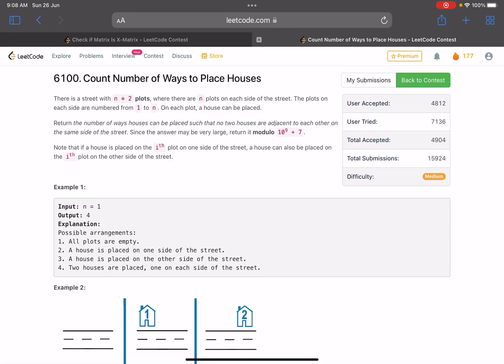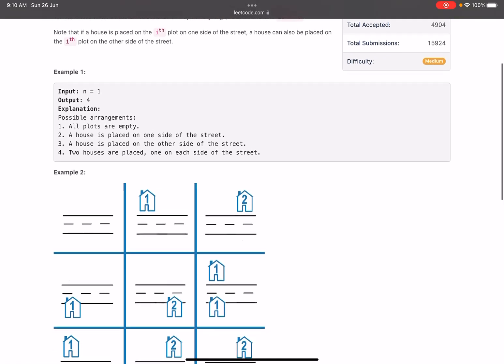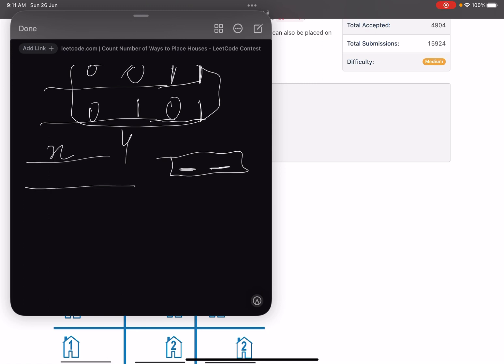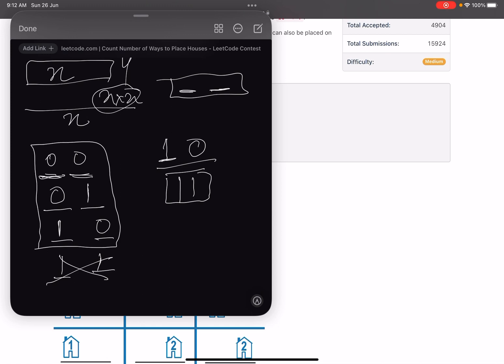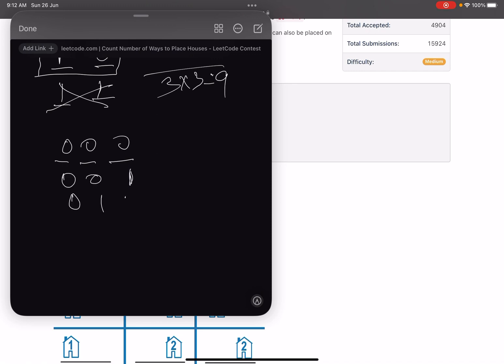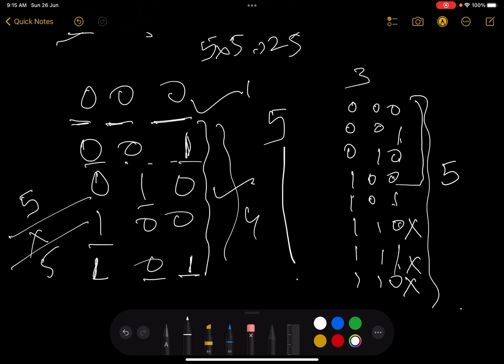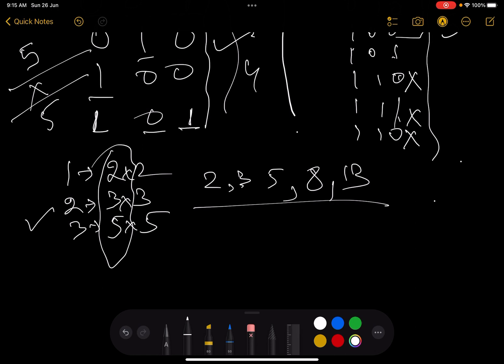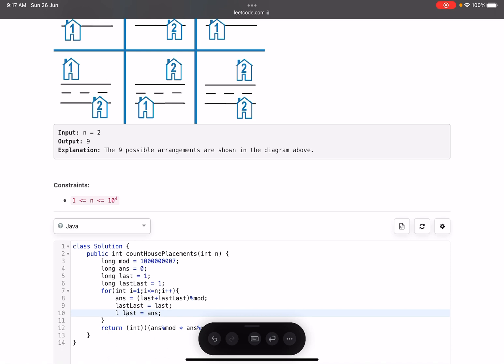Leetcode Weekly contest 299 - Medium - Count Number of Ways to Place Houses(Number pattern approach)